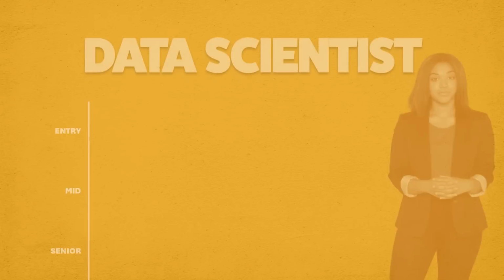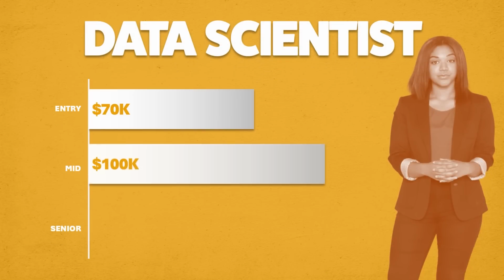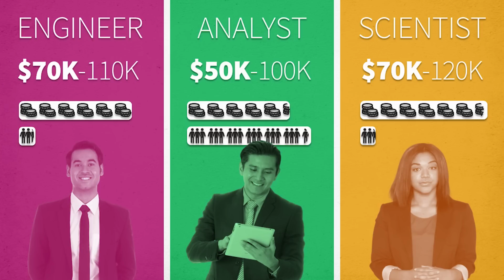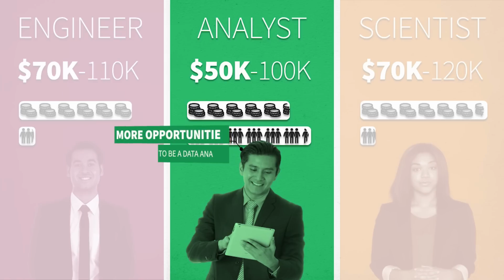What's the DIFFERENCE Between Data Engineer, Analyst, and Scientist?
Do you wonder what is the difference between a data analyst, engineer and scientist is? In this video, let me explain what these 3 roles are, what skills you need to get in, how the career path looks like, what is the typical salary and how the work feels. LET'S GO!

⏱ IN THIS VIDEO:
0:00 - Data Engineer vs. Data Analyst vs. Data Scientist
0:35 - The rules
1:08 - What they do? DE vs. DA vs. DS
4:07 - Skills you need to be a Data Engineer
5:38 - Skills needed for Data Analyst
6:56 - Skills for Data Scientists
9:01 - Salaries for Data Engineer vs. Data Analyst vs. Data Scientist
11:24 - Career pathways for Data engineer / analyst / scientist
14:11 - People you work and how the work looks like
16:08 - Getting the skills

If you want more, consider my paid courses. They are the best in the world when it comes to explaining complex data concepts in lucid and practical terms.

Data analyst: The glass is 50% full 🥛
Data scientist: The glass is over fitting the water 😎
Data Engineer: Somewhere a pipeline must have broken. Only half the water is loaded 🤔